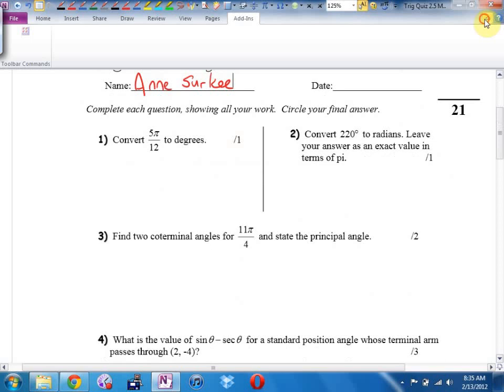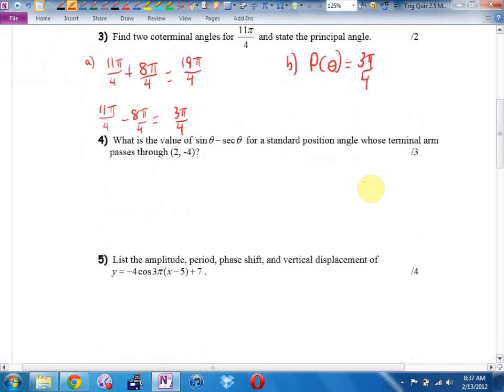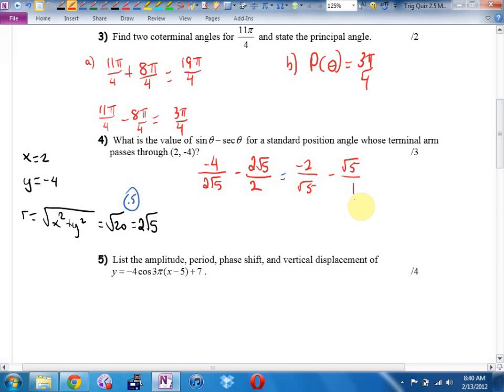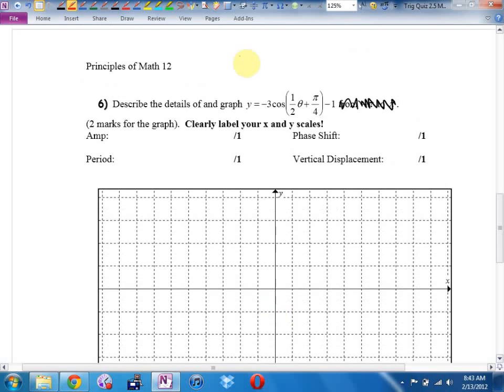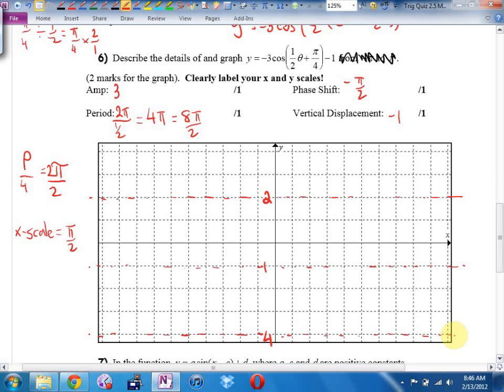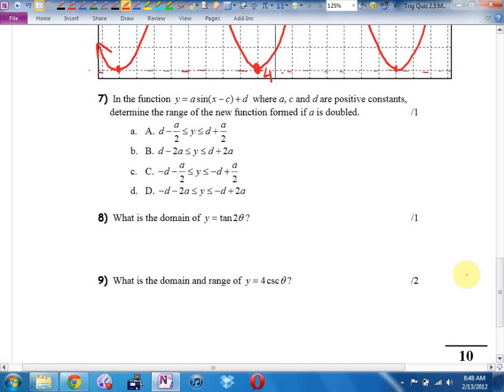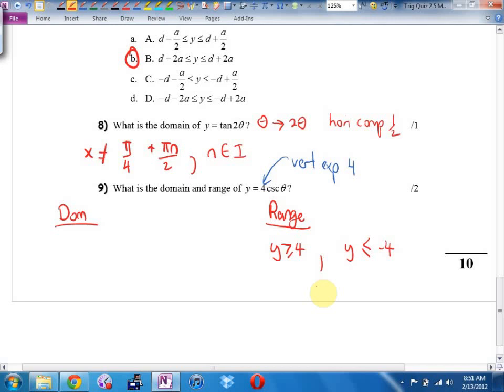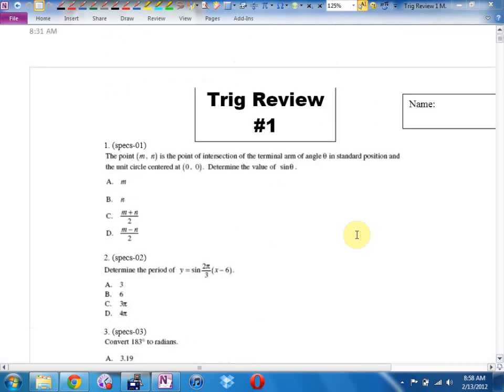Math 12 U3 Answers to Quiz 2.5